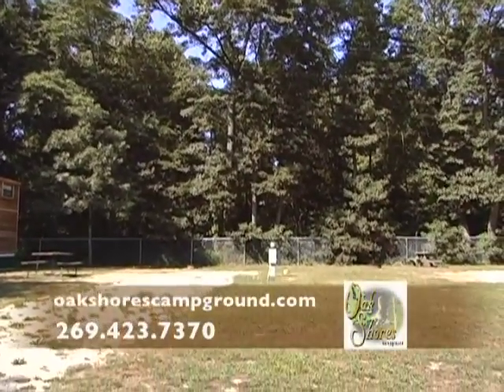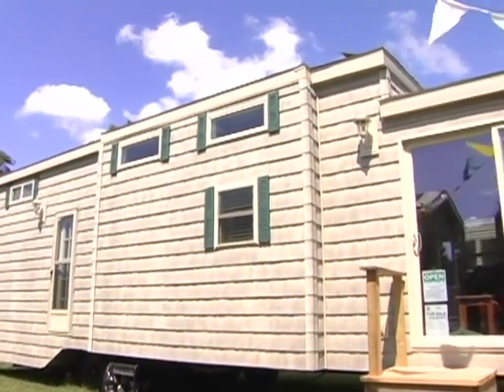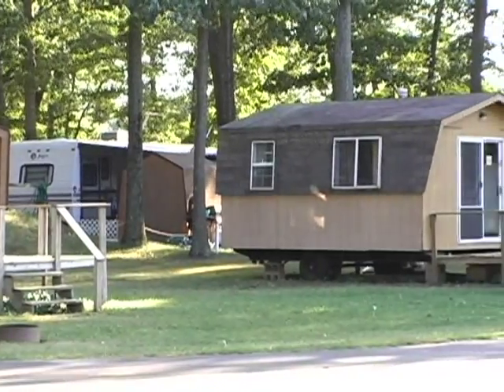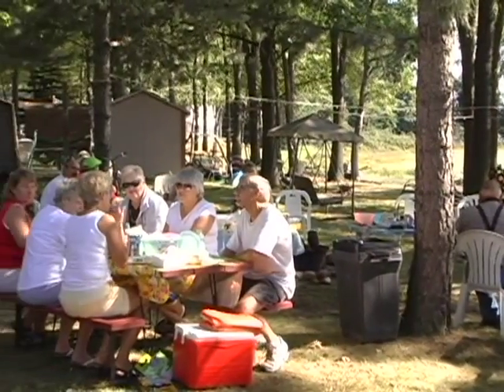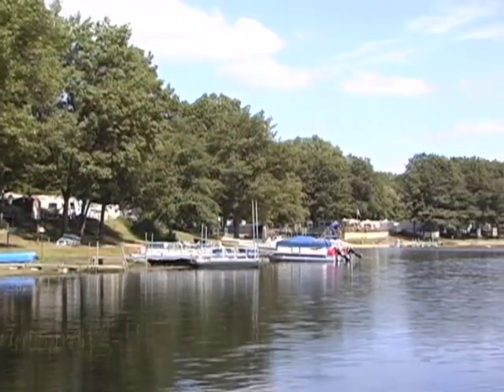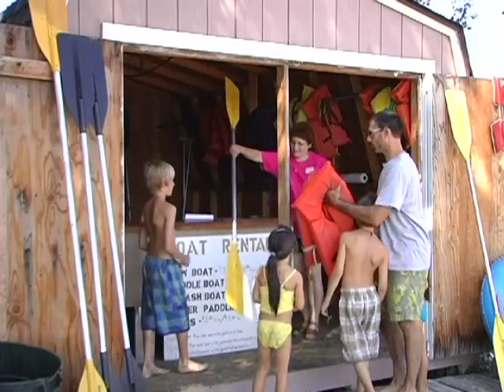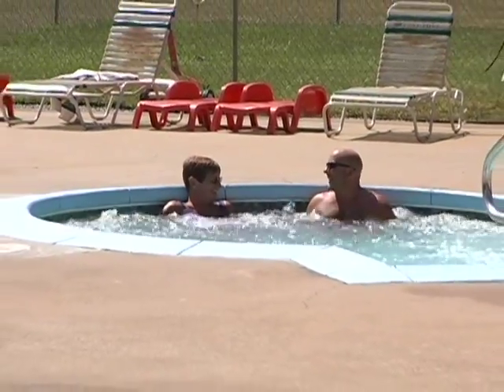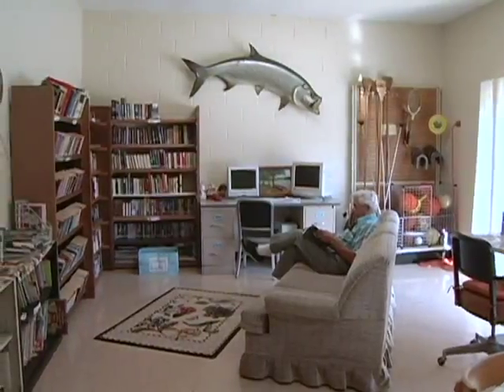WTS Outdoor Adventure Oak Shores Campground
Feature segment on Oak Shores Campground as aired in WTS Outdoor Adventure May 2009.